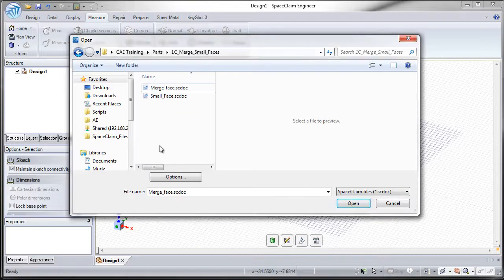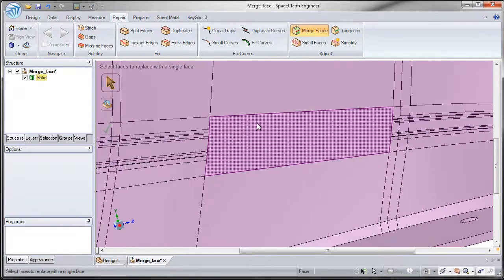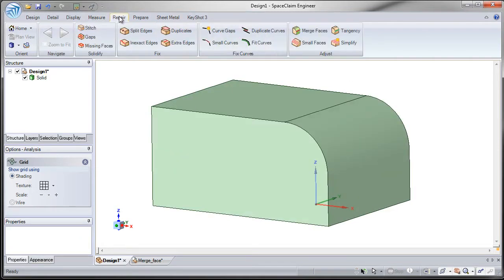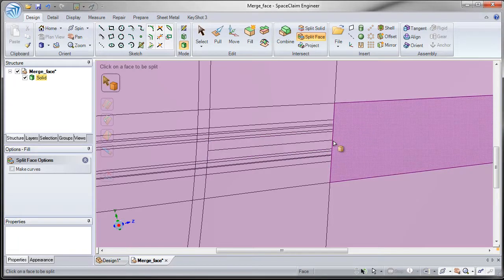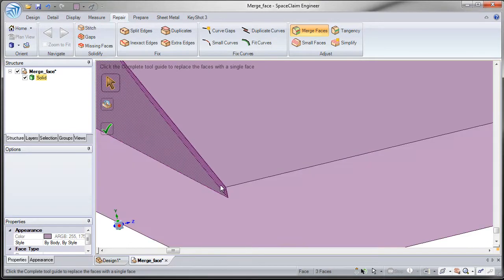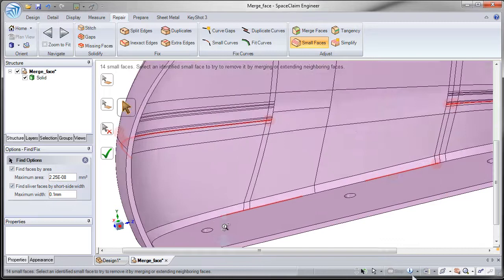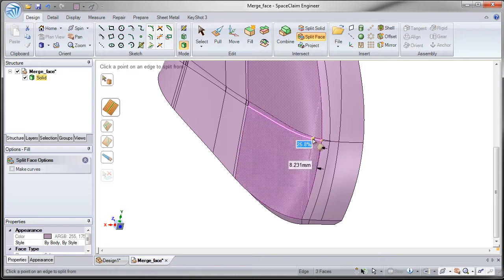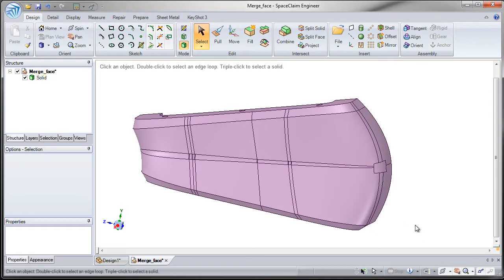6- Merge Faces Small Faces